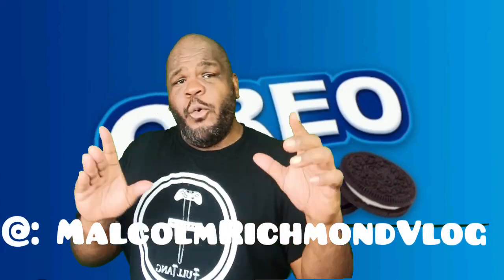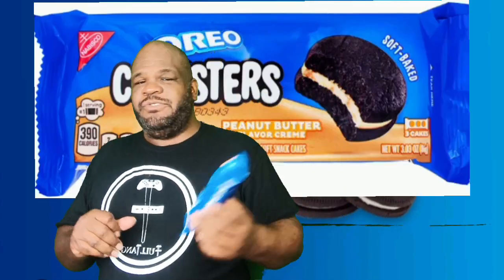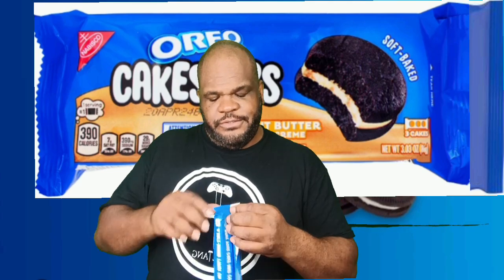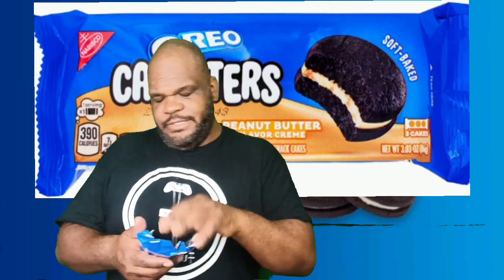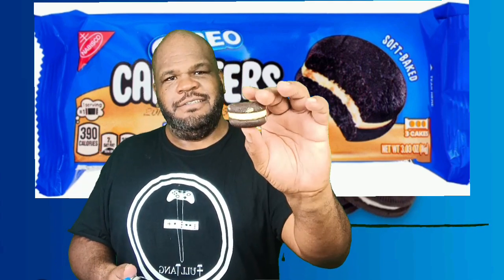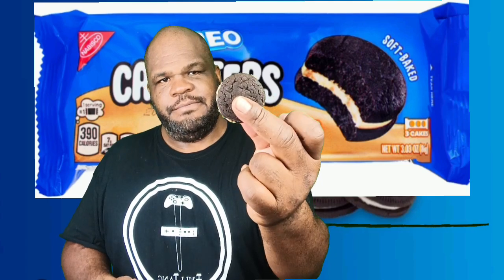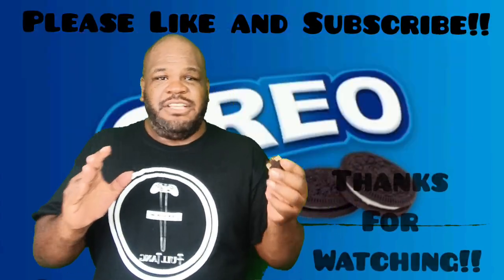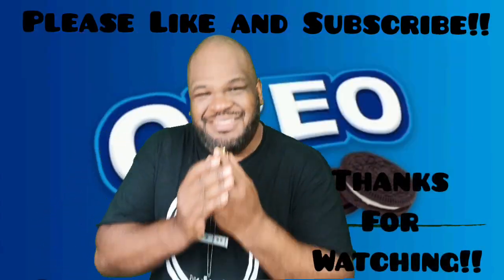Oreo Cakesters Peanut butter creme flavor